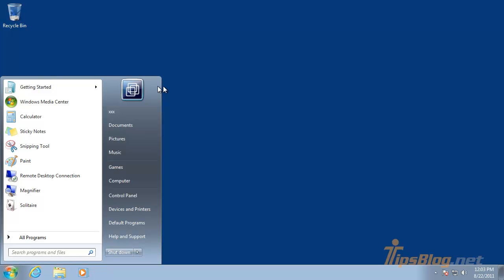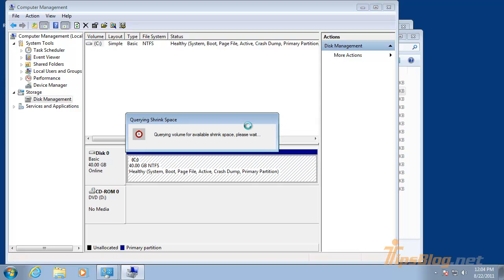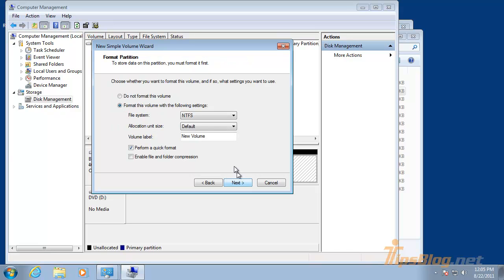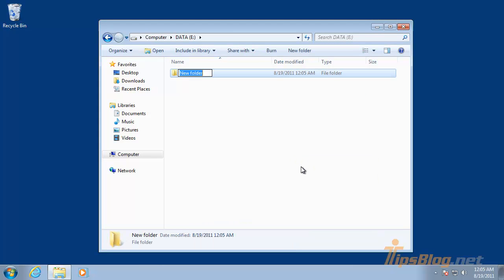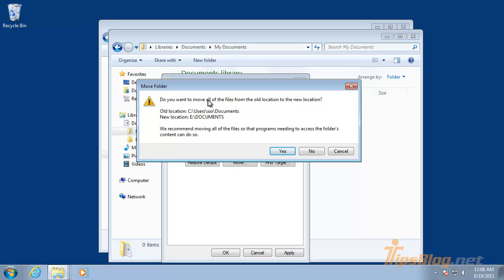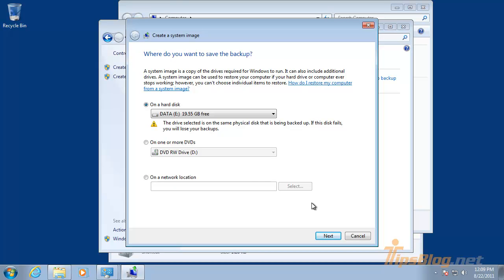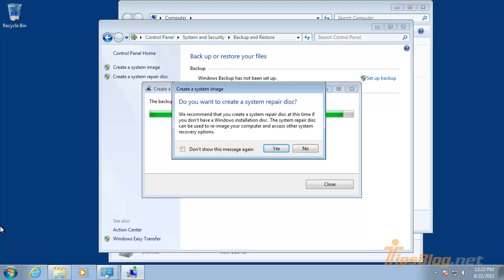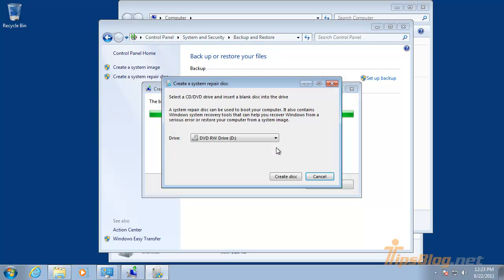How to set up separate partitions, protect documents folder and quickly restore in Windows 7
In this tutorial is shown how to create a new partition, how to move your default documents folder to another volume, to keep your data safe, and how create a system backup in Windows 7.